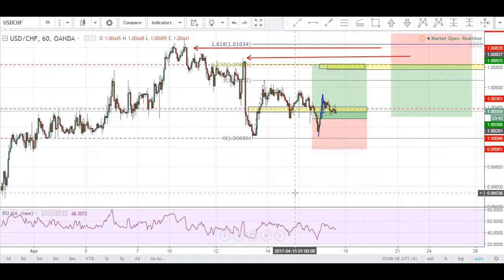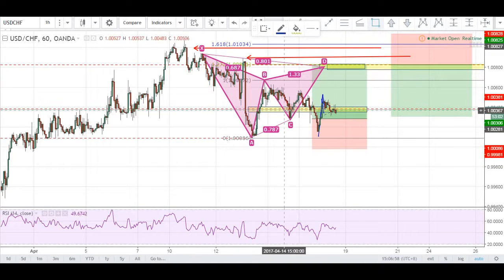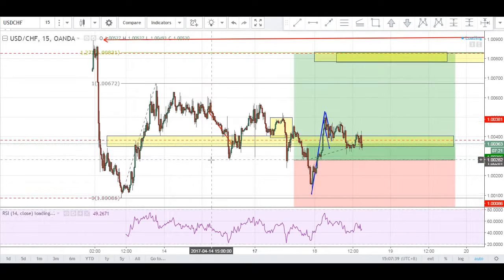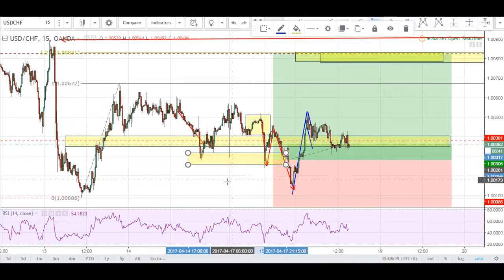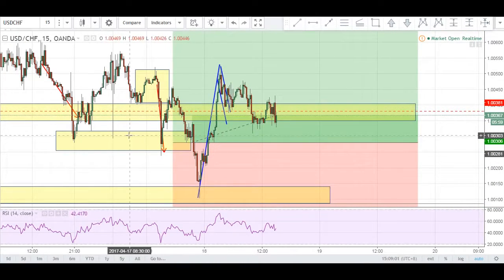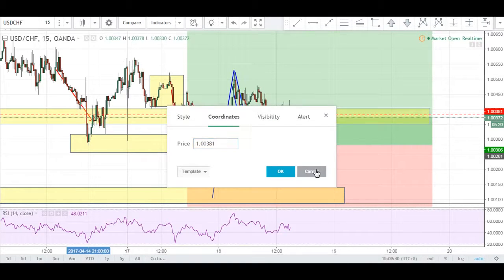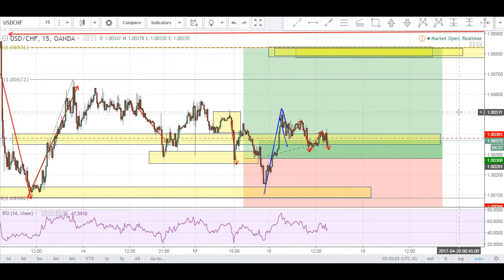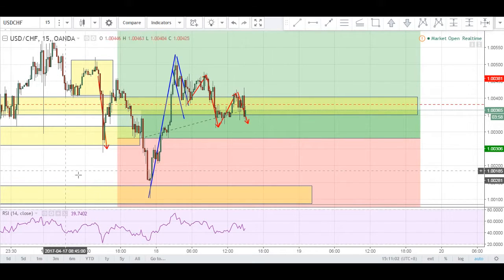TRADING JOURNAL / USDCHF +10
In this video we look at the charts for the coming week and go through the forex technical analysis for USD/CHF.